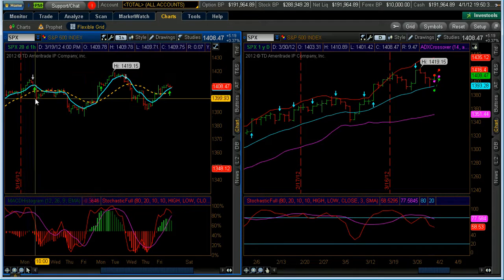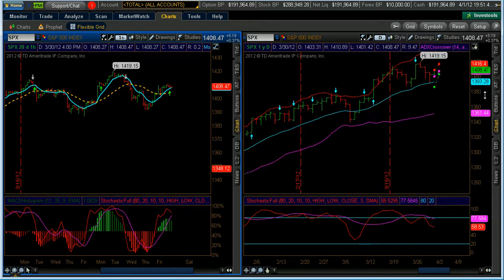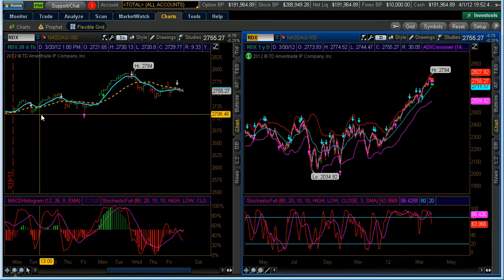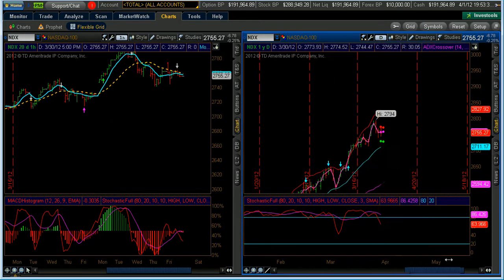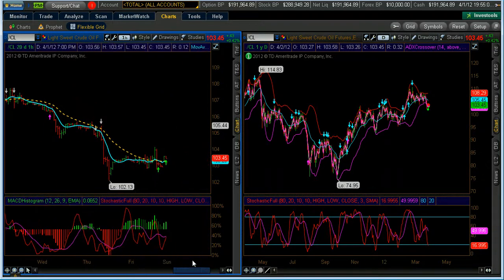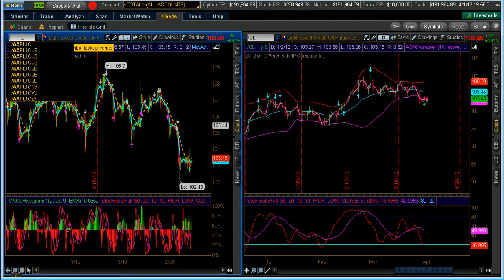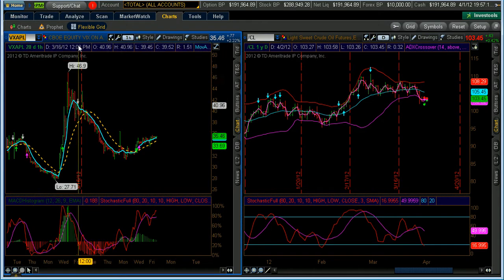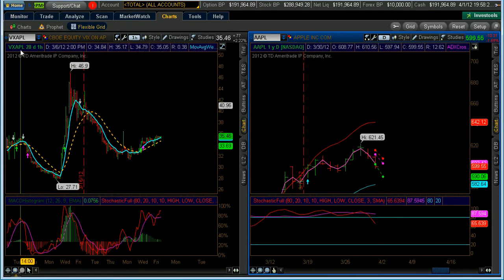hotoptionbabe will strip topless for views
indices spx crude